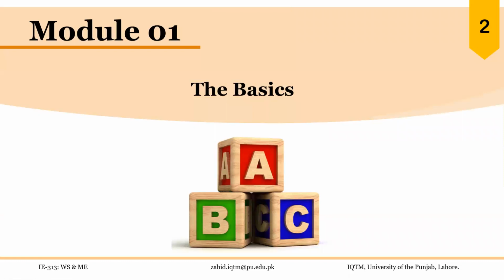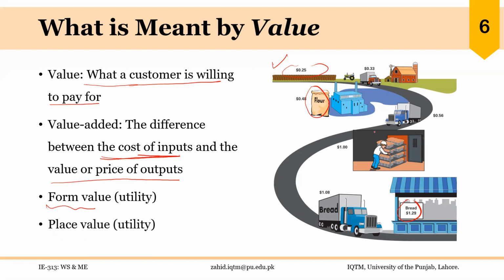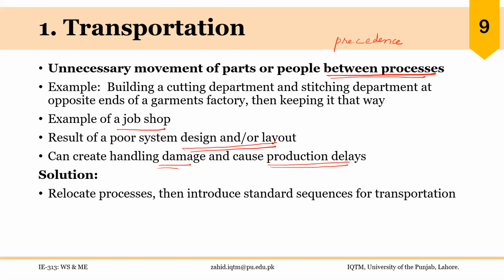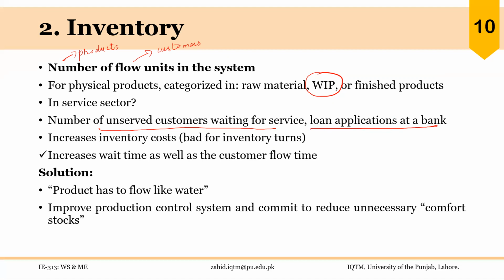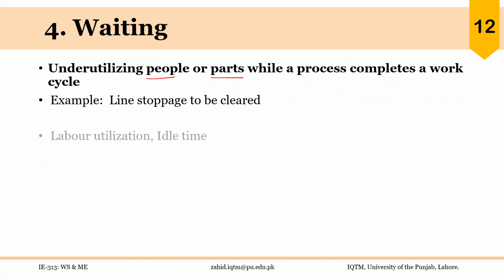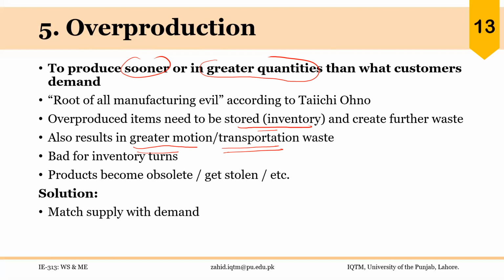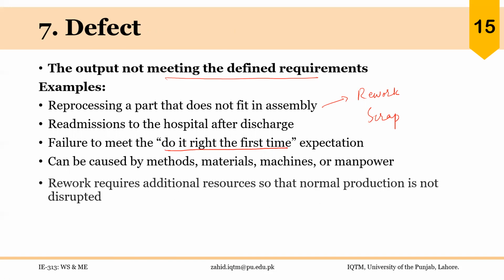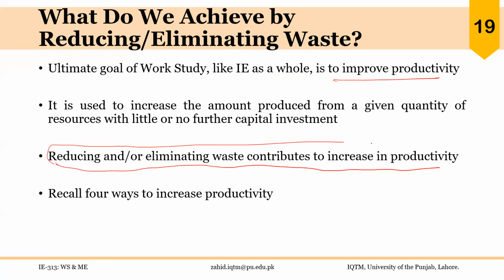01_02_P1 Muda: The Seven Wastes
A brief description of muda, the seven wastes.